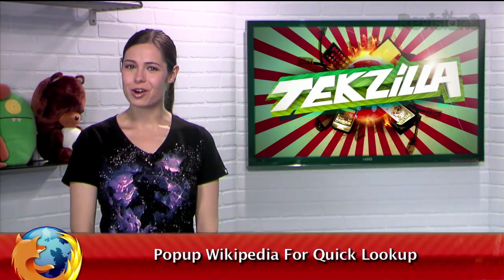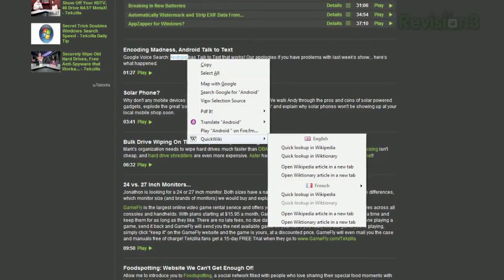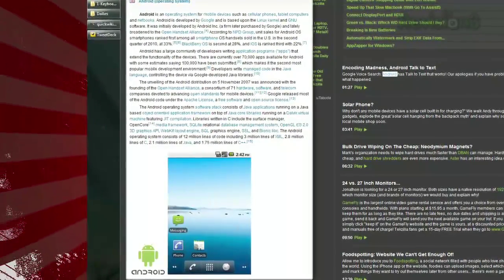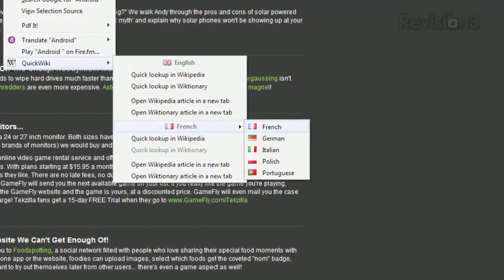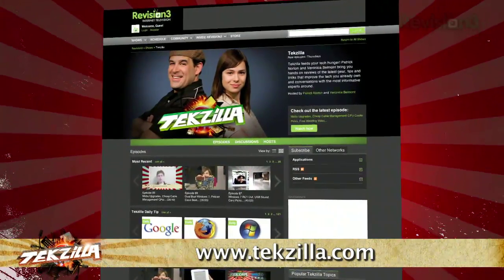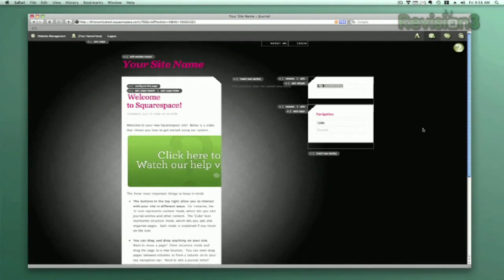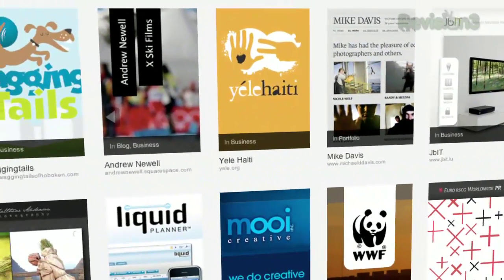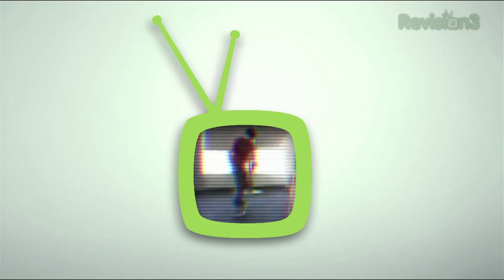The FASTEST Wikipedia Lookup! - QuickWiki for Firefox - Tekzilla Daily Tip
Need to lookup Wikipedia info but don't want to lose your current webpage? With QuickWiki, you don't have to! Veronica shows you how it works on today's Tekzilla Daily.